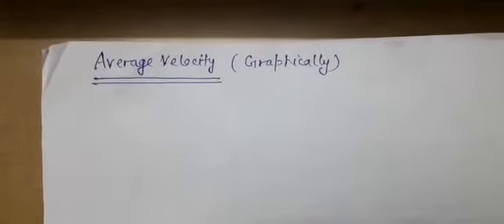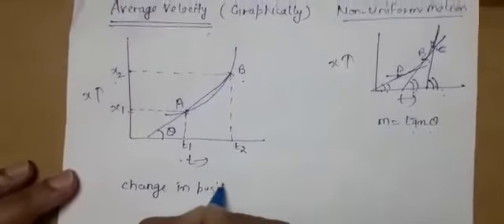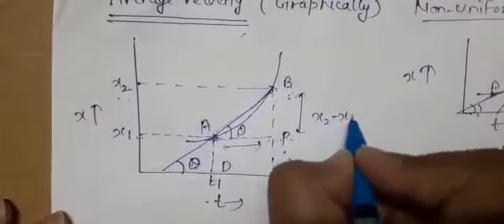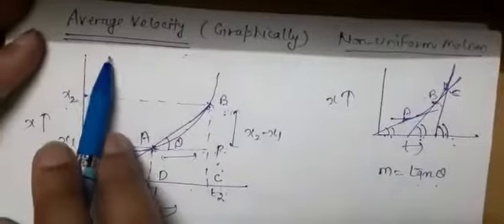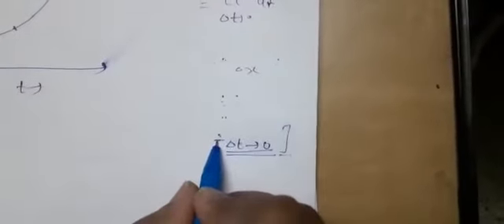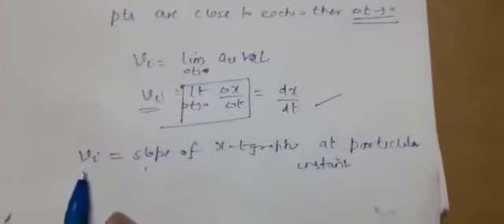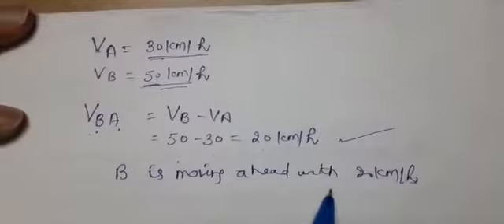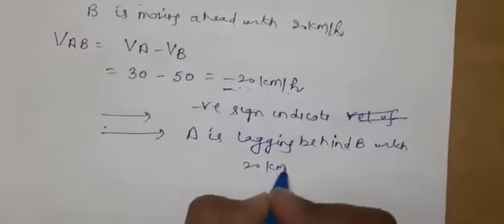20. Graphical Representation of Avg & Instantaneous Velocity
Class XI Physics Lectures on Unit 2 - "Graphical Representation of Avg & Instantaneous Velocity" by Preeti Gupta